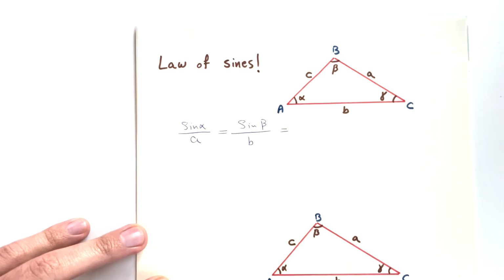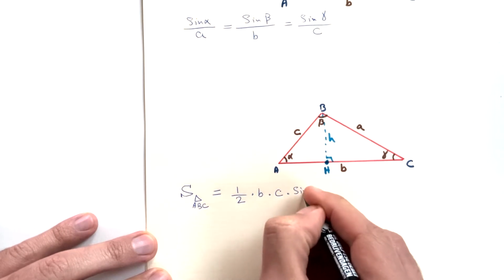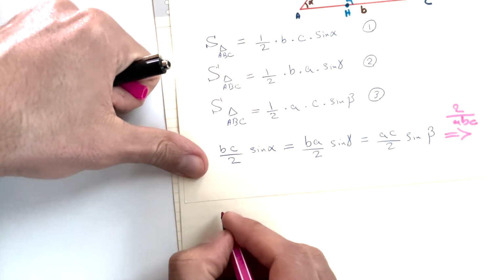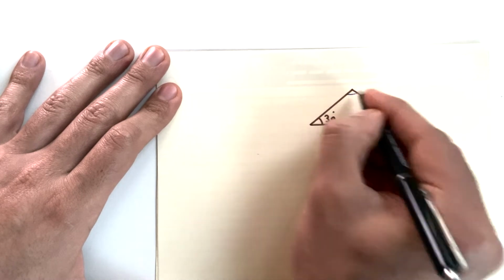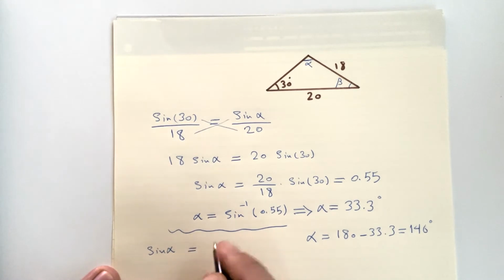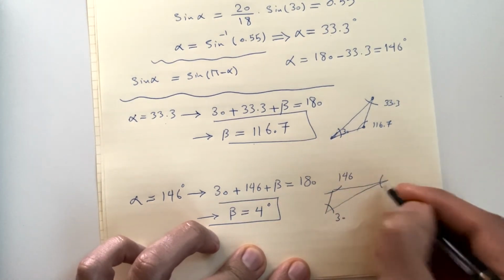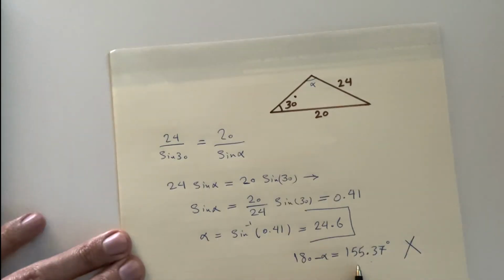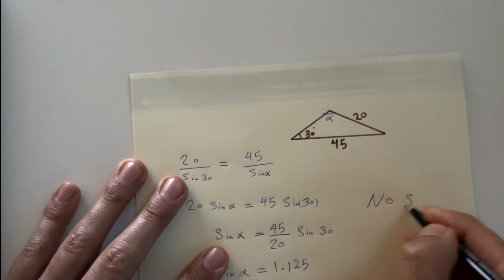Law of Sines? proof and few examples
In this video the Law of Sines is described.
Chapters of this video are as follow:
00:10 What is the Law of sines?
00:56 How can we prove the Law of sines?
06:38 First example (two solutions)
11:59 Second example (one solution)
14:35 Third example (no solution)